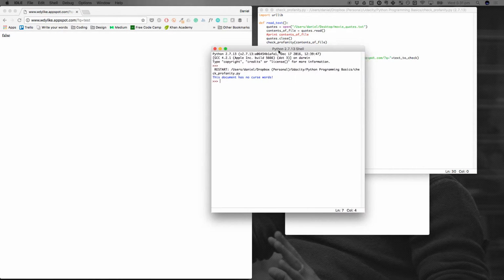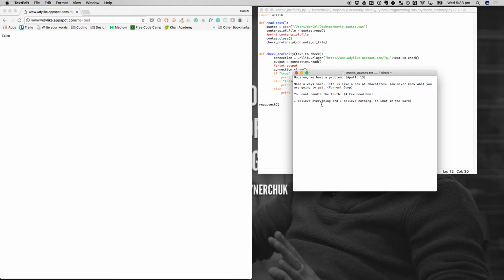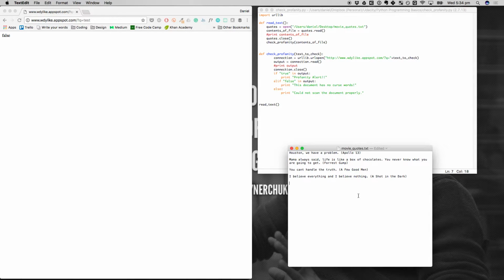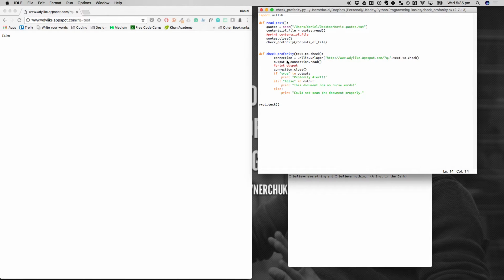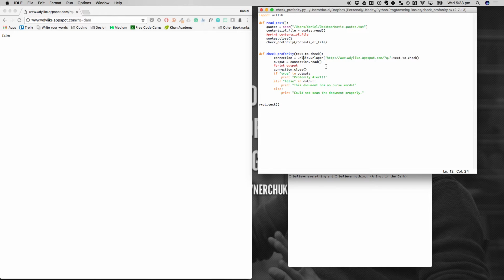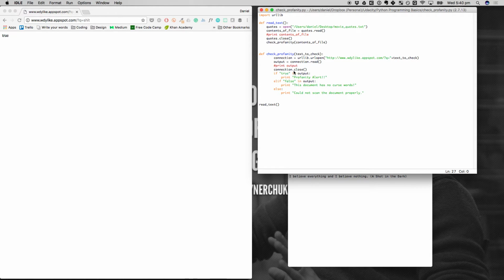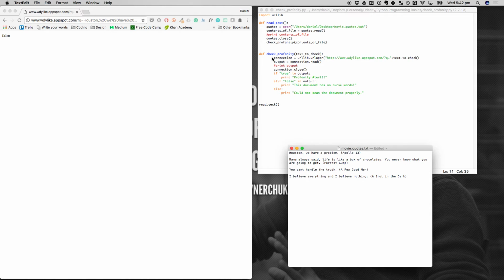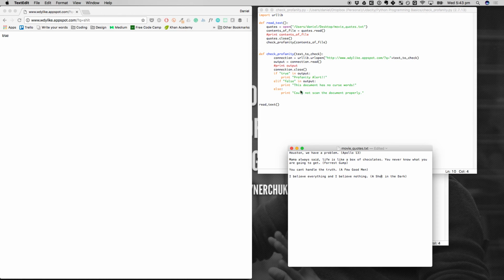Text/Profanity Checker in Python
I've been working on the Programming Foundations with Python course on Udacity.

One of the example tasks was to create a python program that would check a text document for profanities.

In this video, I run through the code I created during the lessons.